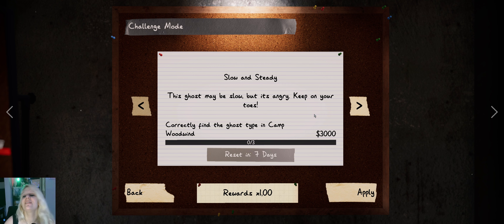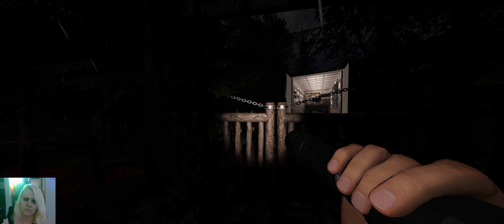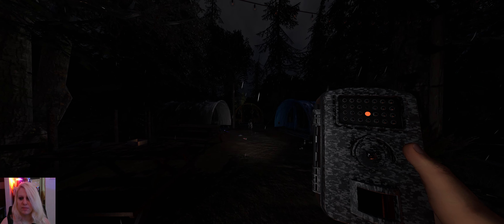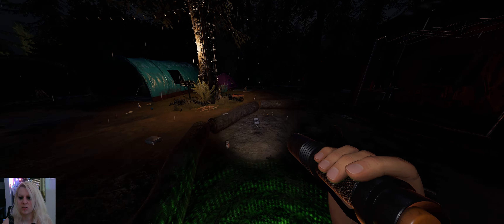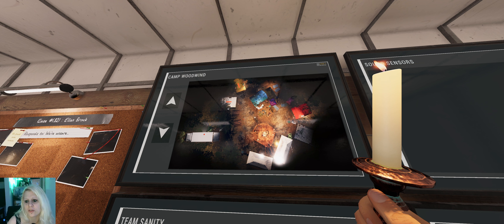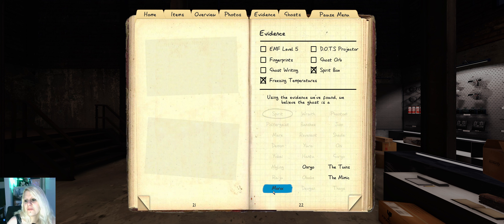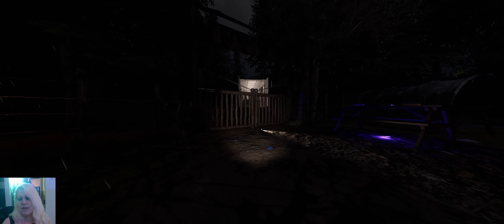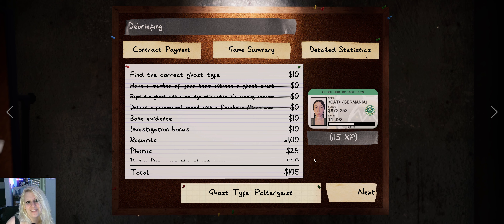Challenge Mode Slow and Steady- Solo - Camp Woodwind - Phasmophobia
Hey everyone.
Let's have a look at Challenge Mode number 12: Slow and Steady

So that's what awaits us here :

Sanity Drain 150%-200%?
Sanity Pills 0%
no setup time
normal Sprint
Breaker off (not broken)
all Monitors on
2-3 Evidence
Hiding Spots none
No cursed possession?
Ghost speed 50%
Grace period 2-3s
Items
No Sanity Pills
No Smudge Sticks